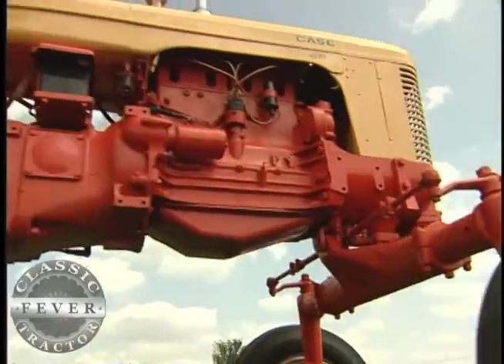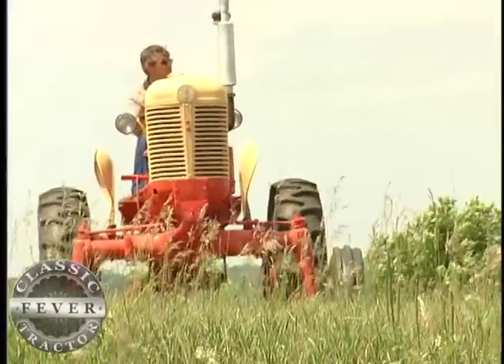Tractor is 1 of Only 58 Built! 1956 Case 400 High Crop - Classic Tractor Fever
Neale Cloyd got interested in classic J. I. Case tractors when he was a teenager, a passion he carries to this day. One if of the prized tractors his his collection is his ow production 1956 Case 400 High Crop. Only 58 of these gasoline high crop tractors were built. Neale shares the history and the story of this rare classic tractor. today for more Classic Tractor Fever! Brought to you in part by Aumann Vintage Power. today to see upcoming tractors auctions and see auction prices!